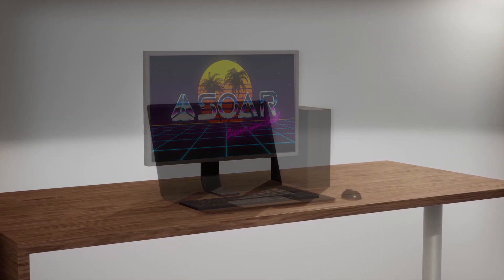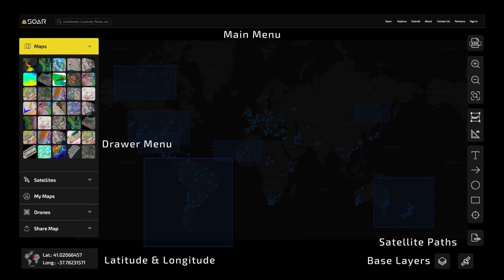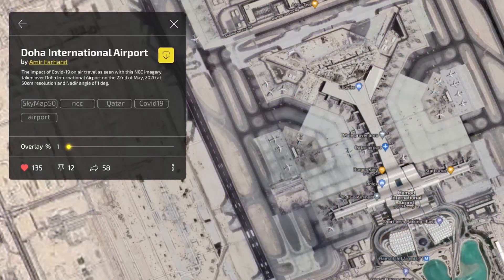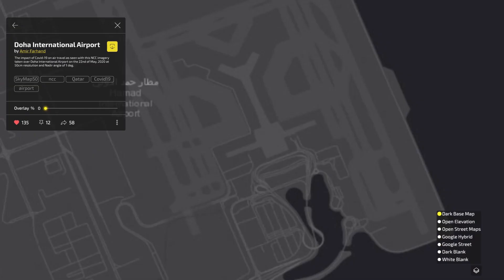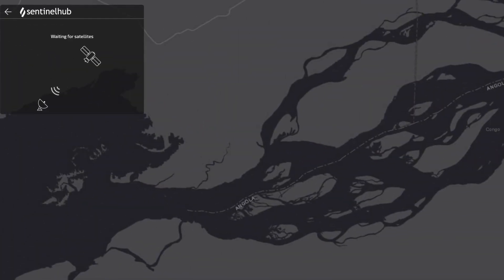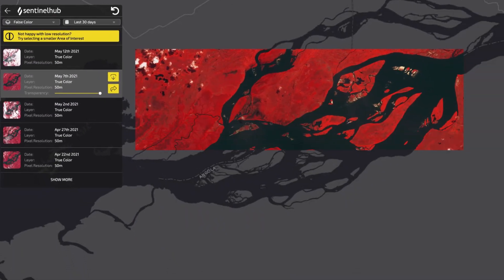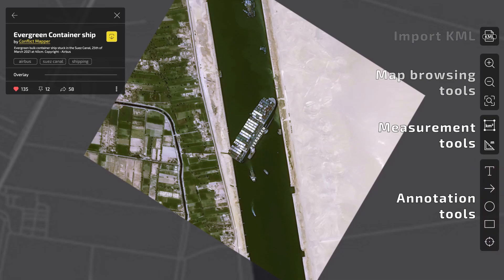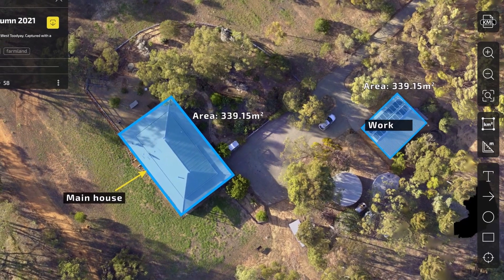Soar The New Atlas - Discover Your Earth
What is Soar?
A living atlas of the world, a digital resource with over a million maps and satellite images available and catalogued on one platform and community. Soar makes the world’s geospatial data more open, accessible, collaborative and useful.